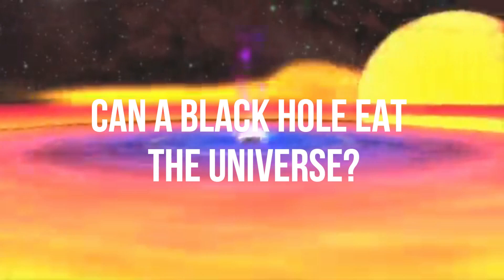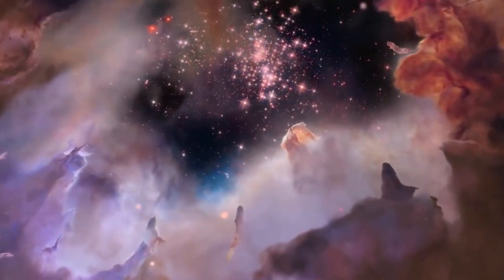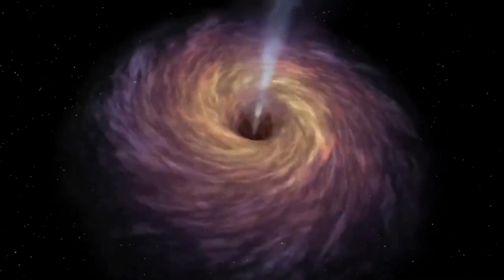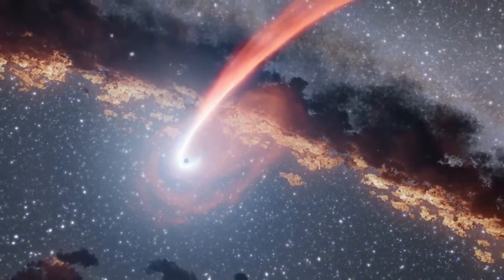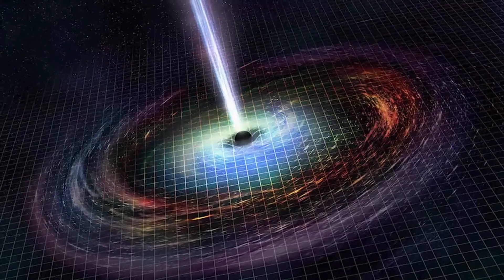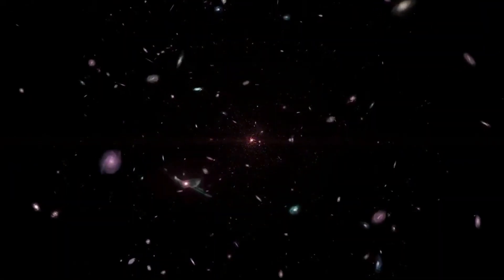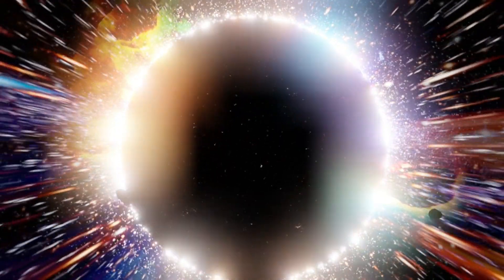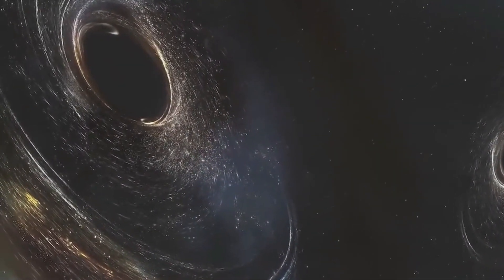CAN A BLACK HOLE EAT THE UNIVERSE? | Black hole Explained | Black hole Documentary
CAN A BLACK HOLE EAT THE UNIVERSE?

In this video you will learn if a black hole can eat the universe what is possible as per physics laws and rules of astronomy.